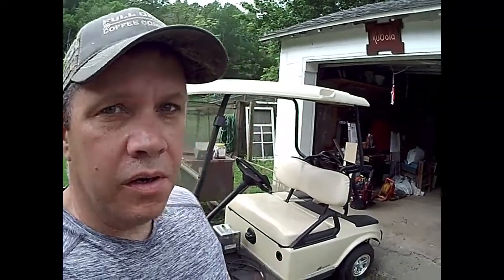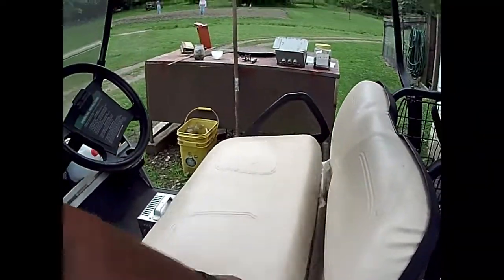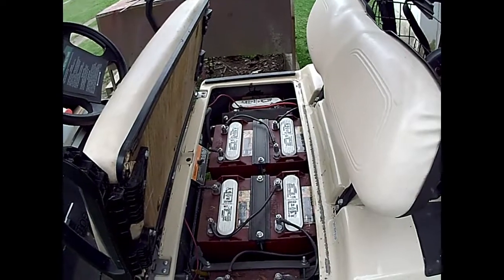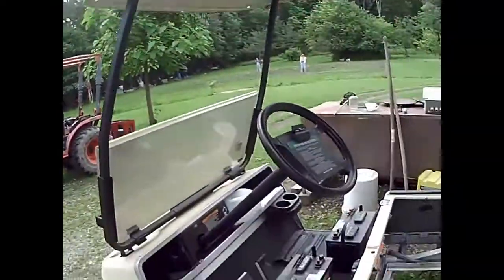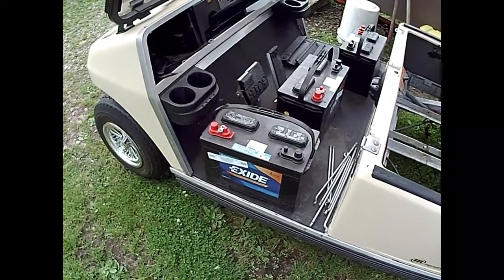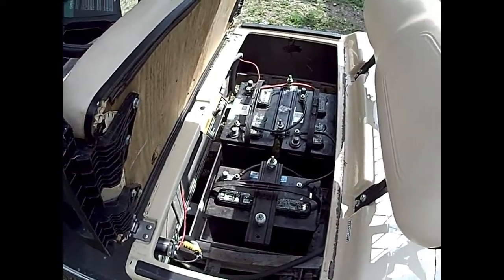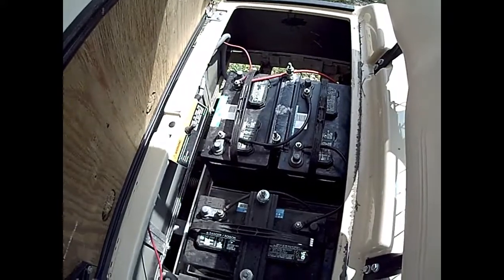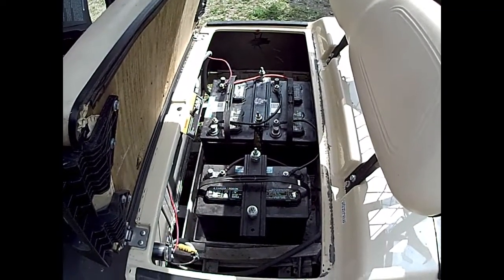Club Car battery conversion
I converted a 36 volt golf cart over from six 6 volt batteries to three deep cycle 12 volt batteries. it's been up and running for a couple months now and works fines. The only issue is that the factory changer may be hitting the batteries with too many amps?